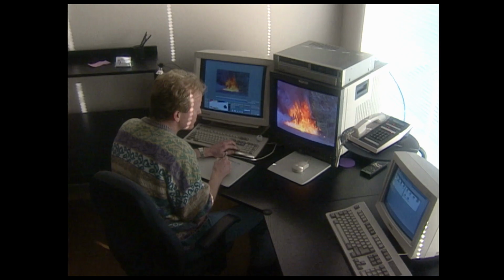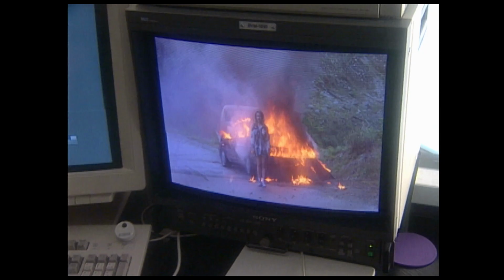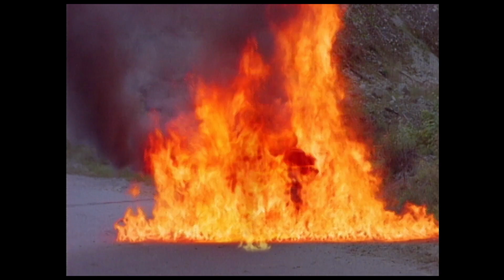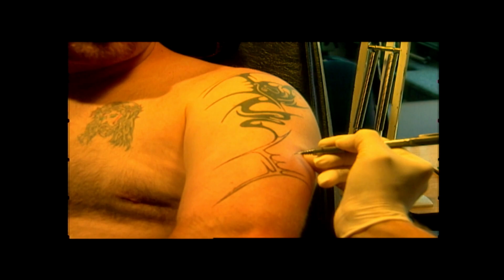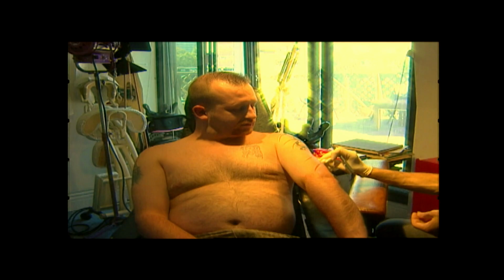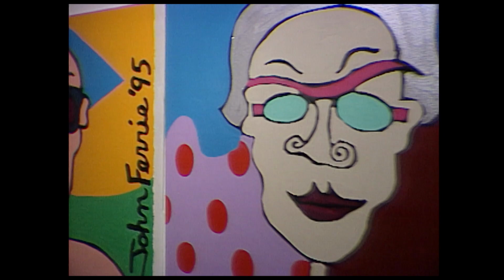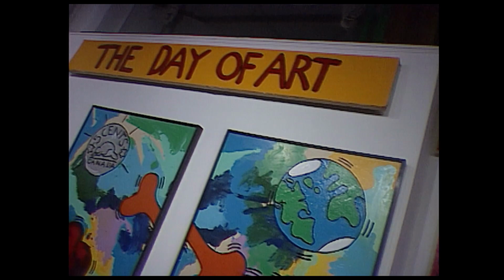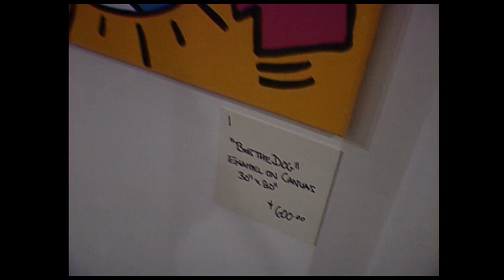Metro Cafe Episode 20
00:00:00 Intro
00:01:03 The Outer Limits shooting in Vancouver
00:02:03 Scott Hylands
00:02:32 Mark Hamill
00:03:19 John Gajdecki, Visual Effects
00:04:14 Brian Moylan, Visual Effects
00:05:32 Jonathan Glassner, Co-Exec. Prod.
00:06:16 Urban Primitive Design Studio
00:06:41 Daimon, Designer/Artist
00:07:20 Raven, Designer/Anthropologist
00:08:59 Yorkdale Designer of the Year, Toronto
00:10:17 Mera Angus, Designer - Amera
00:12:29 Marlon Rivera, Yorkdale Designer of The Year
00:13:05 Denise Windgate, Melrose Place Fashion Consultant
00:16:48 Lit From Within
00:17:20 Kristy Thirsk, Rose Chronicles
00:17:51 Mae Moore, Singer/Songwriter
00:20:38 John Ferrie, Artist/Painter
00:23:30 Credits

Metro Cafe was Canada's premier entertainment series showcasing movie set visits, music, celebrity interviews, fashion, lifestyles and sub-culture.

With hosts:
- Robin McCrary
- Benita Ha
- Badry Moujais
- Justine Priestley
- David Kaye
- Anna Ceraldi
- Stu Jeffries
- Tim Masterson

👍  Don't forget to give us a thumbs up 👍

Digitization, upscale, editing, formatting and YouTube management by Patric Favreau 📽 productionspf.ca